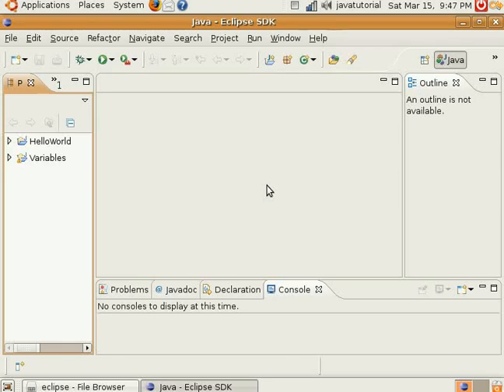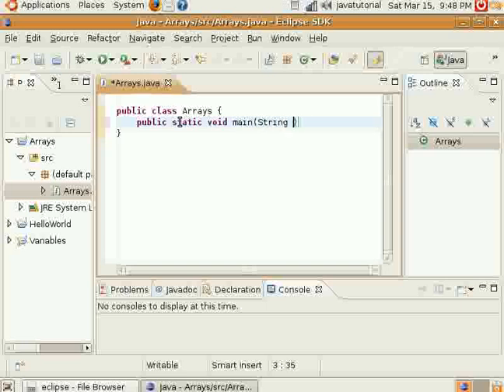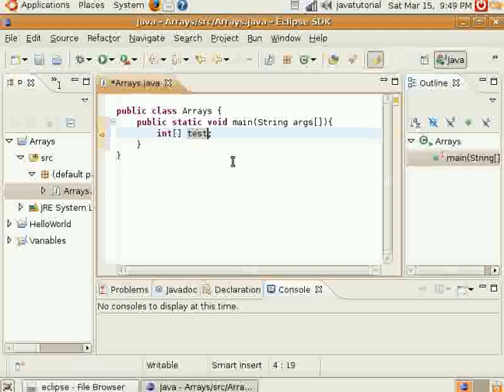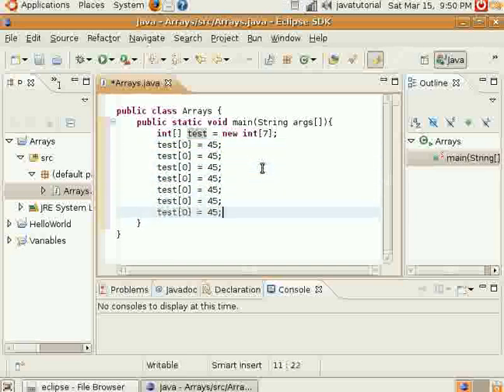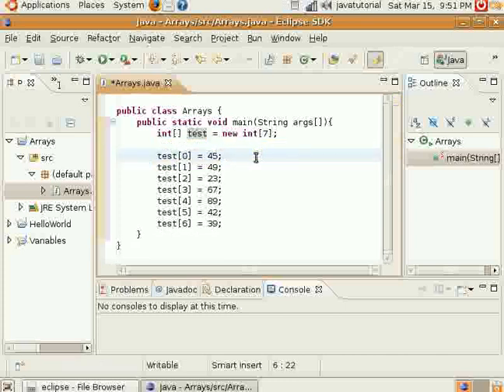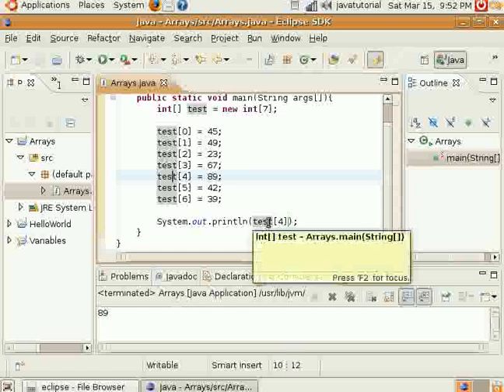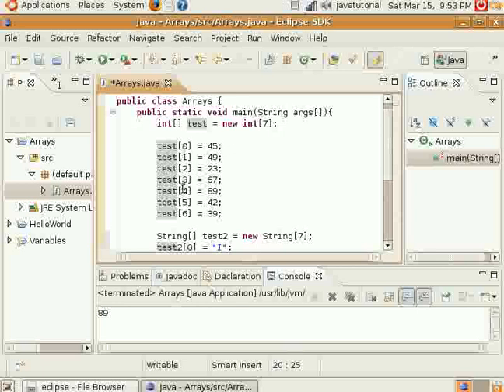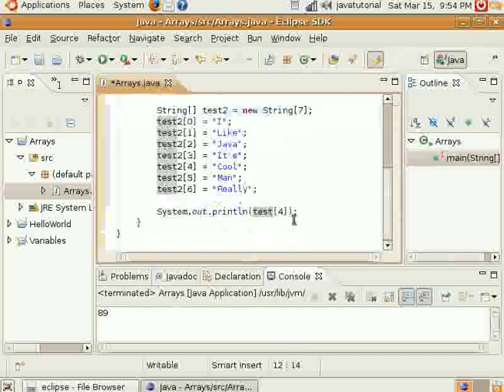Java Video Tutorial 5: How to use Arrays (Pt 1 of 2)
This is the first part of a two part java video tutorial discussing the usage of arrays in java programming. All tutorials use the Eclipse IDE.